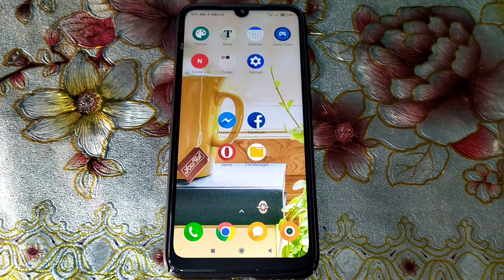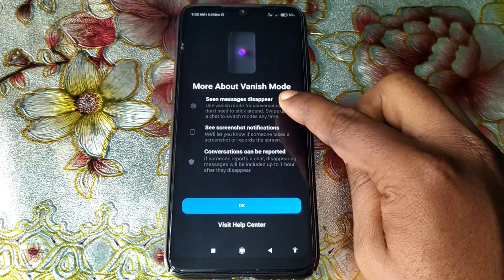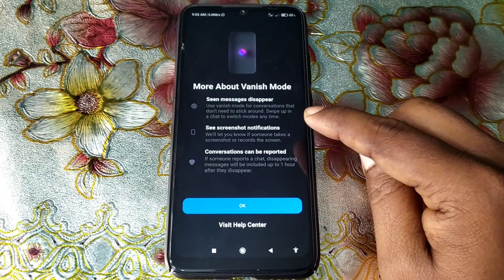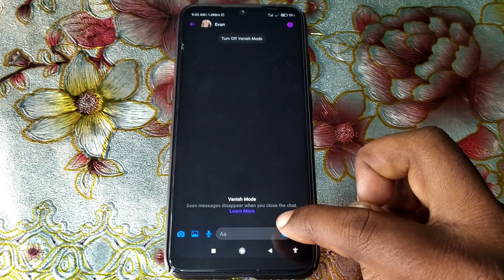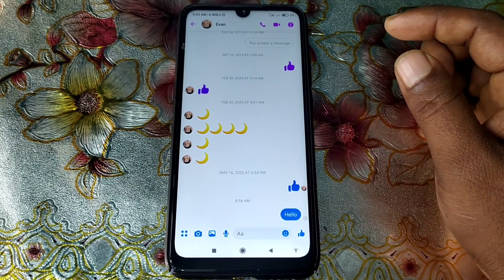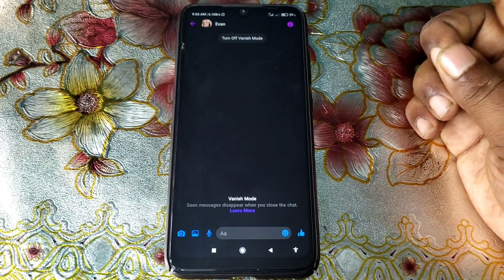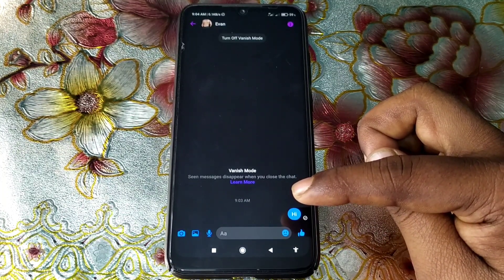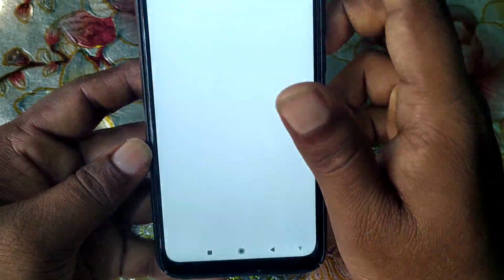How to Turn On Vanish Mood On Messenger in 2020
How to Turn On Vanish Mood On Messenger in 2020. Turn On Vanish Mood on Facebook Messenger. How to turn on Secret Message in messenger. How to Get Vanish Mood Option in Messenger. How to Enable Vanish Mood on Messenger. Vanish Mood is really interesting Option for Facebook users. Cause Through Vanish mood You'll get some benefits Such as Disappearing sent message and get a notification when someone take a screenshot or record the screen. So in this video I'll show you how to Turn On Vanish Mood on Messenger.